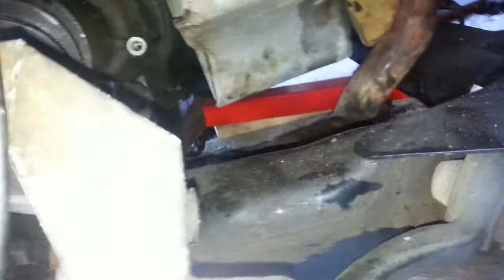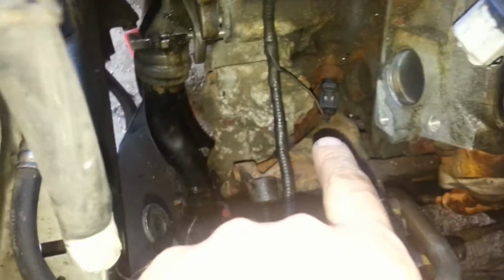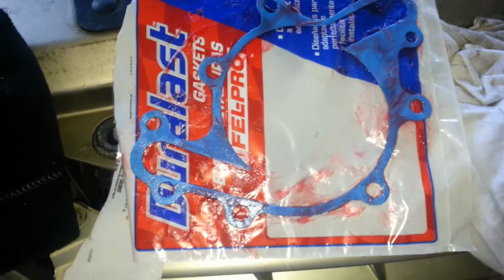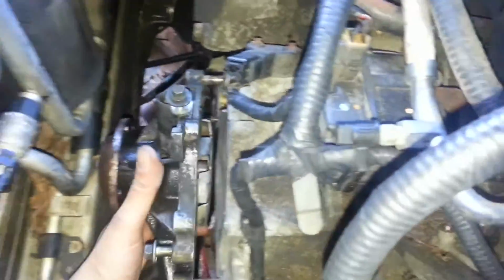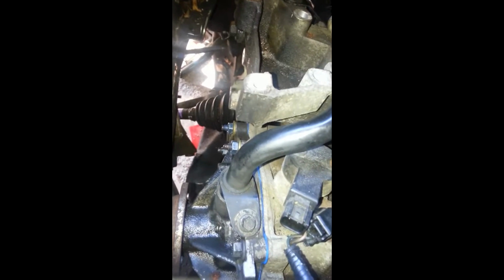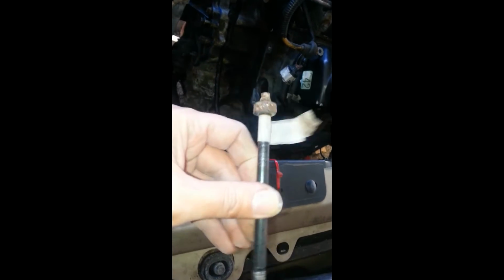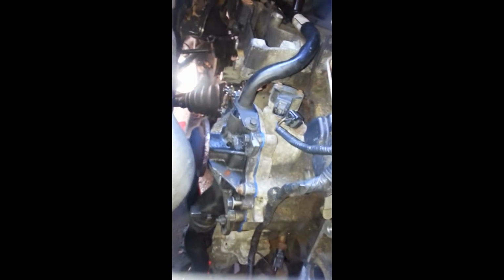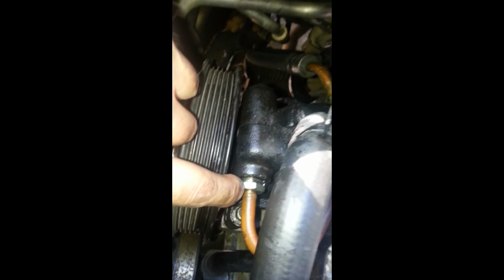sealing trick replacing water pump 02 Ford windstar 3.8l v6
water pump:

basic how to replace the water pump on a 2002 ford windstar with 3.8l v6